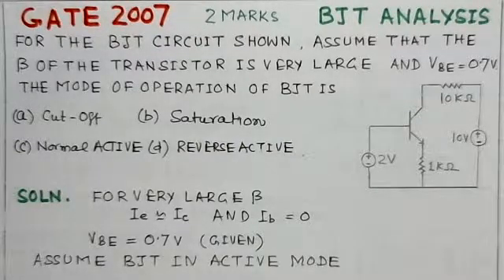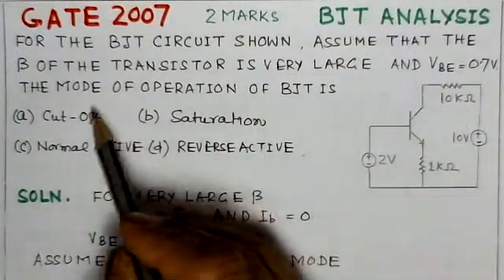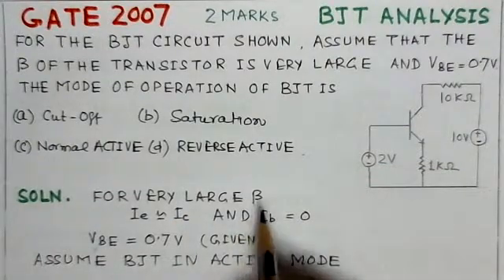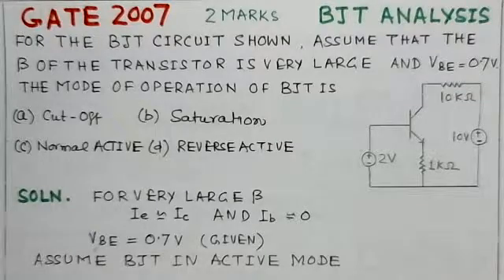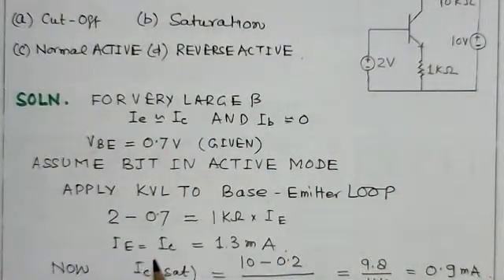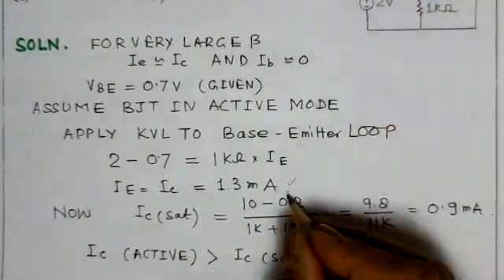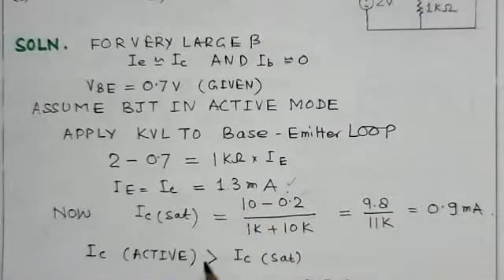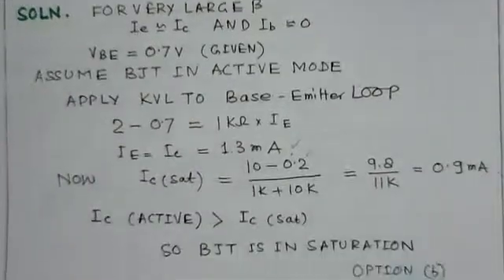Video Solution To GATE ECE-2007 Problem-BJT Analysis-Analog Circuits